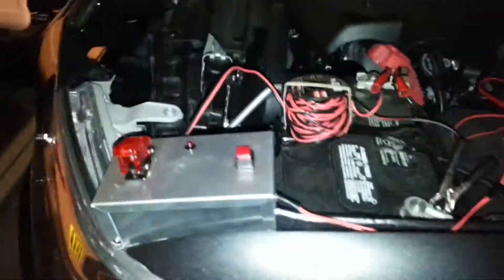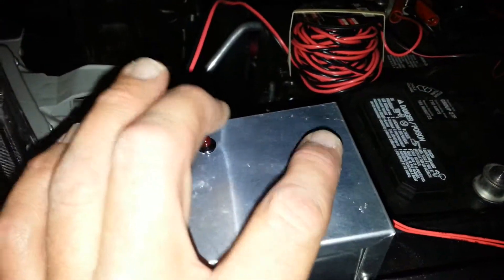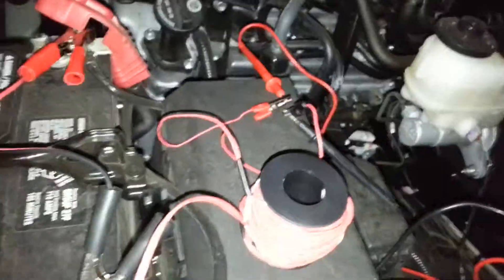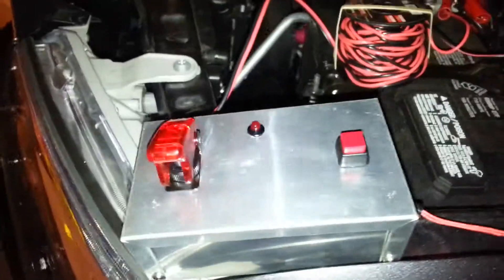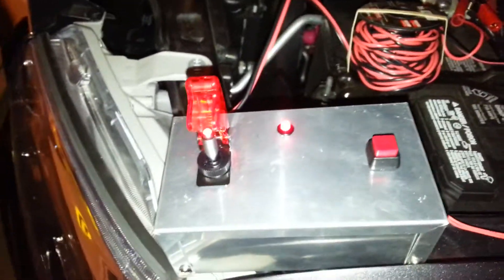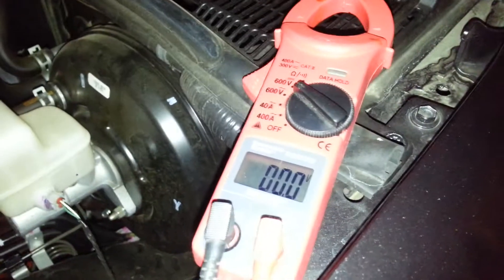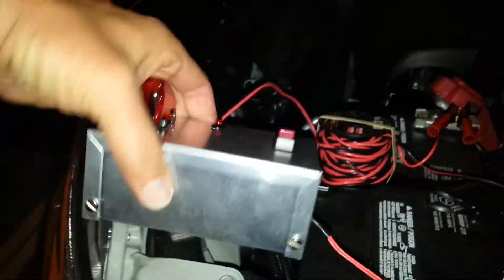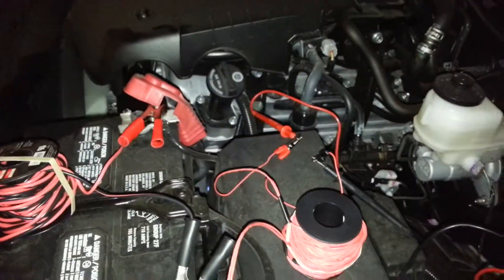My rocket launch controller.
Launch controller I made for firing my mid and high powered rockets.